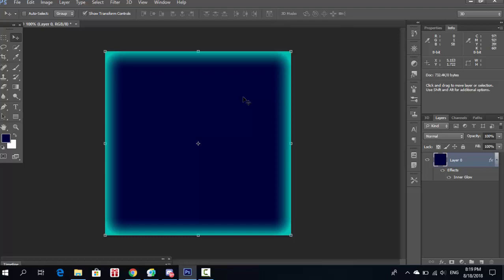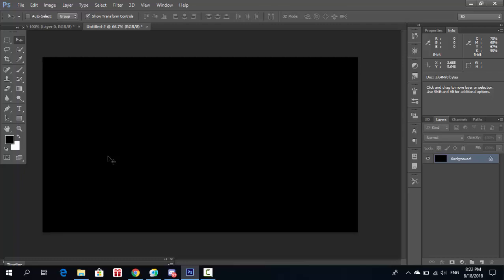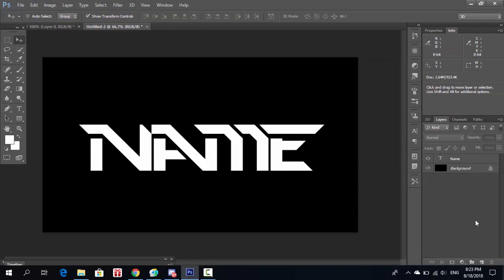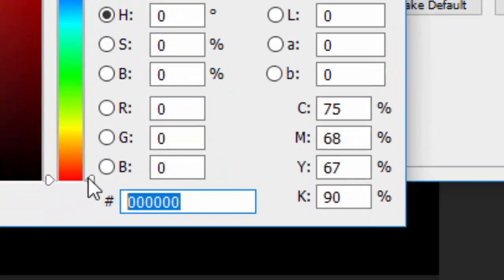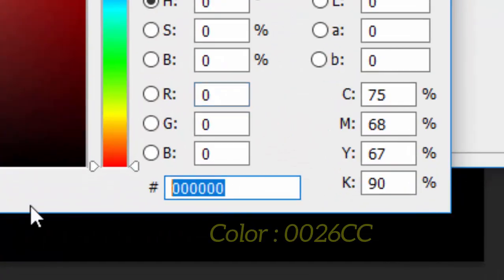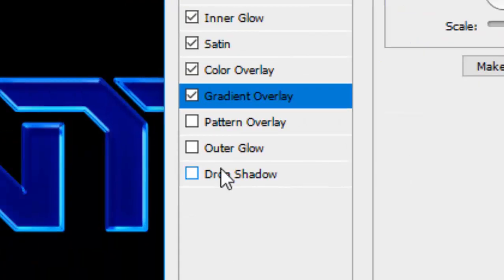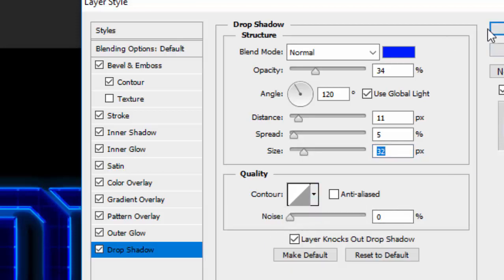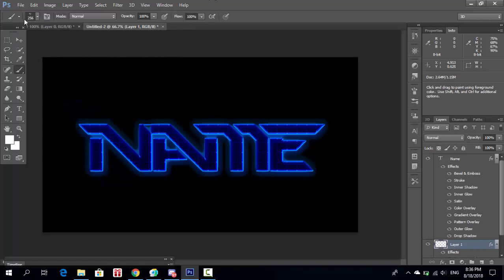Photoshop Tutorial : Geometrical Text Effect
Can We Get 10 Likes For This Awesome Tutorial

Hello guys,its been awhile (actually not awhile but long time) since iam not uploading any video's (welp last time i upload is on july) especially photoshop CS6 tutorial.So in this video,i iwll show you guys how to make geometrical text effect in adobe photoshop CS6.This effect is completly original i found it and i really want to show you guys how to make it.So for this one,it would take long time,thats why the video duration in 20 minutes but trust me its worthed.Welp i wish the best for you guys,keep triying,keep doing experiment and yeah wish you luck.